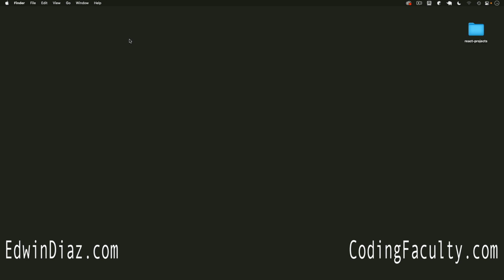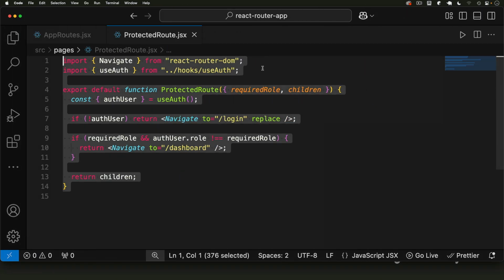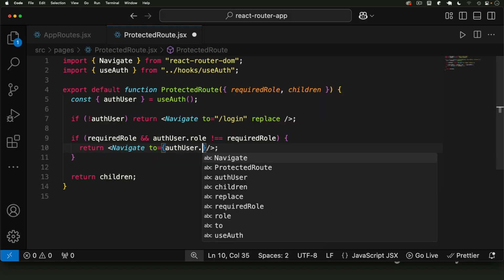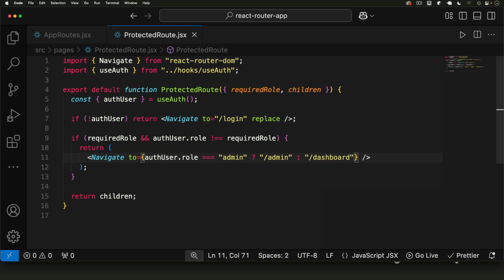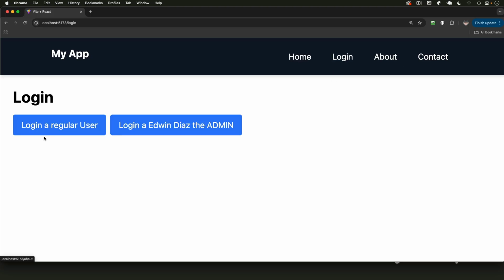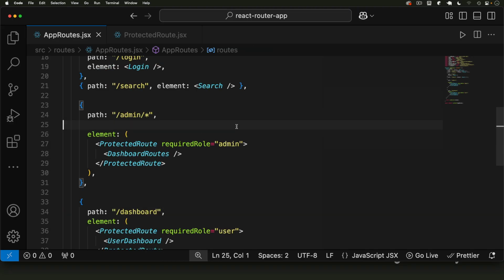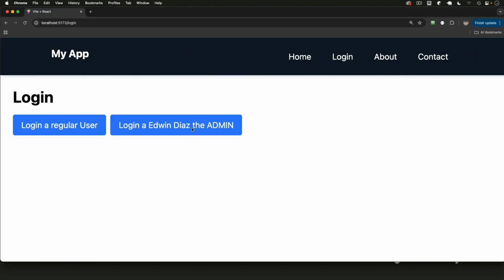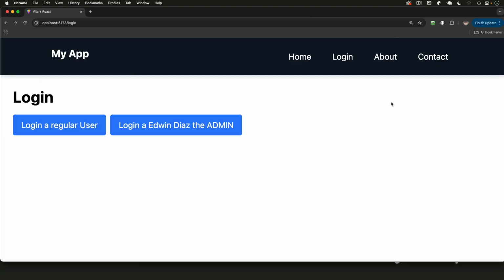Master React Router = #30 Authentication PROTECTED ROUTE FIX